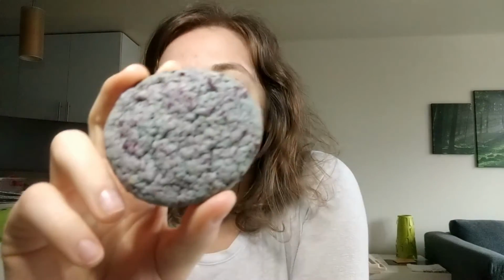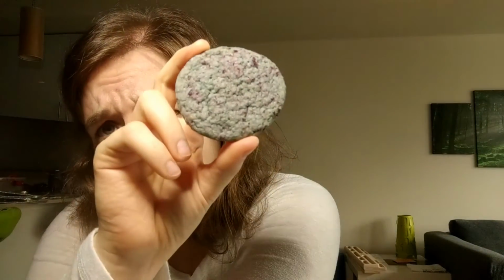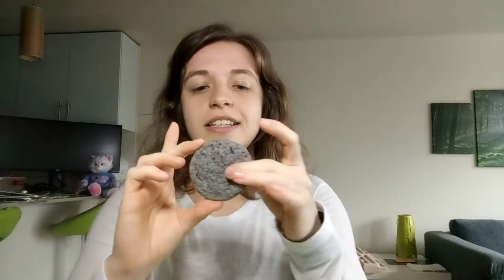Cookie Review: Tubby's Taste Tropical Surprise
In which I'm pretty sure that hibiscus is a flower and then rate Tubby's Taste's tropical surprise cookie (hibiscus ginger lime).